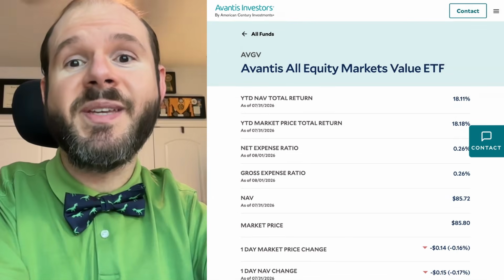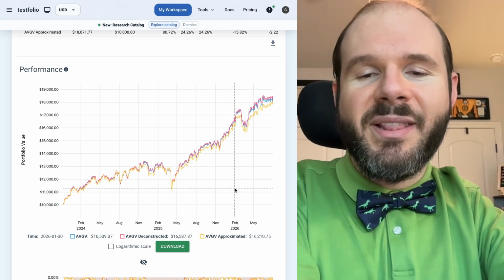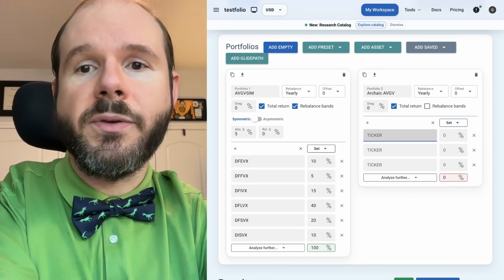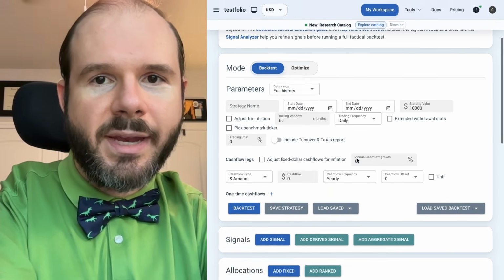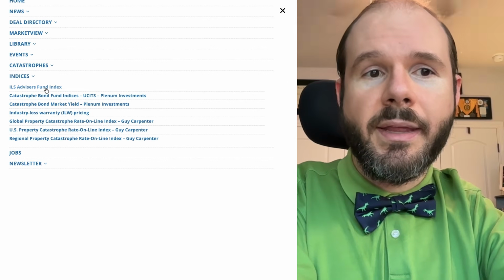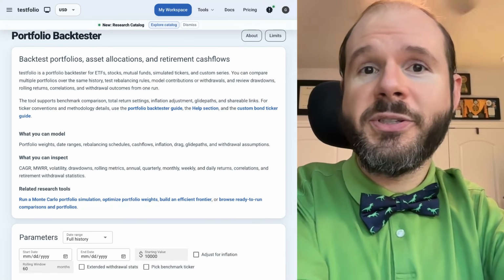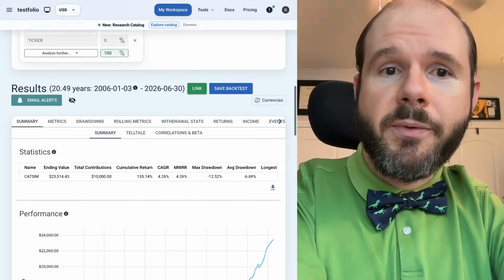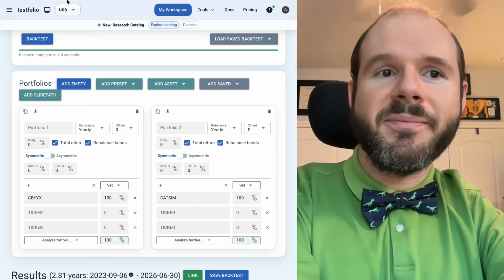Why Avantis AVGV & CBYYX? Testfol.io Backtest Tutorial Deep Dive! [ILS CAT bonds]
All right, all right! Who's ready for a backtesting tutorial? Today, we're diving deep into testfol.io to reconstruct and backtest the Avantis All Equity Markets Value ETF (AVGV) and explore how to backtest alternative investments like CAT bond funds, specifically CBYYX, ILS, and CATB equivalents or analogues. If you're interested in diversified investments and want to know exactly how these strategies hold up over decades, this is the deep dive for you!

First, we break down what's actually inside the Avantis AVGV ETF and reconstruct its constituent holdings in testfol.io. By utilizing a mix of Vanguard and Dimensional funds, we create an "Archaic AVGV" portfolio that allows us to extend our backtest data over 56 years into the past. We want to test these quantitative factor investing strategies without the rose-colored glasses, giving us a grounded, realistic view of how these allocations may perform over half a century.

Then, we tackle the hard part: backtesting CAT bonds (catastrophe bonds) and Insurance-Linked Securities (ILS). Since mutual funds like CBYYX don't have decades of history, I'll show you exactly how to source historical non-life insurance risk data directly from Artemis. You'll learn my shortcut for using Claude AI to extract data from index performance charts and convert it into CSV files. From there, we upload this data directly into testfol.io to create a custom "CATSIM" ticker. Finally, we map our custom index against CBYYX to see how these low-correlation alternatives perform over time.

This is a comprehensive backtesting tutorial designed to take you behind the scenes of my strategy deconstructions and reconstructions, to help you analyze alternatives, stress-test your allocations, and build highly diversified investments.

Let's keep on rolling with Miller Momentum!

00:00 Intro to Backtesting AVGV & CBYYX
00:26 Disclaimer
00:47 Deconstructing the Avantis AVGV ETF
01:46 Reconstructing AVGV in Testfol.io
02:27 Approximating AVGV with Dimensional Funds
06:37 Creating Archaic AVGV for 50+ Year Backtests
09:28 Extending AVGV Simulation Data
11:49 How to Backtest CAT Bonds & Alternatives
13:33 Sourcing ILS & Cat Bond Data from Artemis
15:54 Using Claude AI to Extract Index Data
17:23 Uploading Custom CATSIM Data to Testfol.io
20:15 Comparing CATSIM vs CBYYX Performance
23:39 Channel Support & Patreon Launch